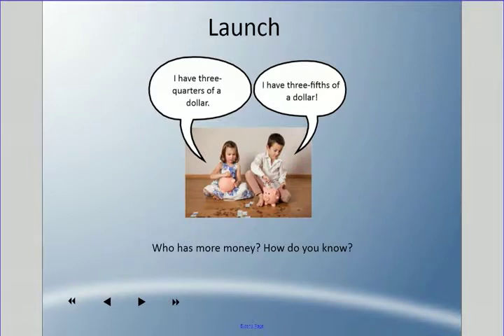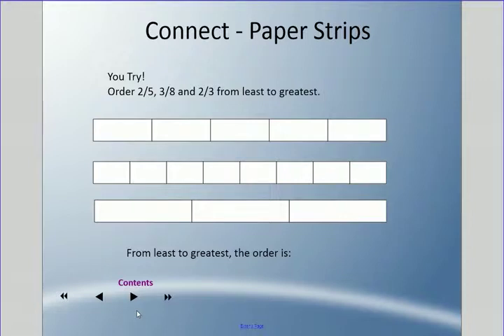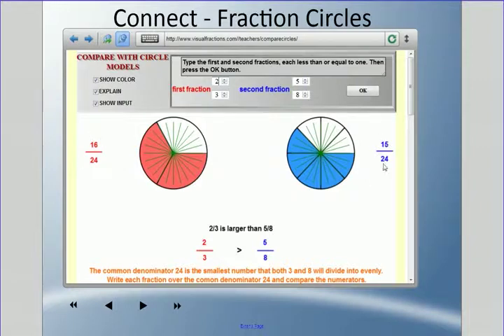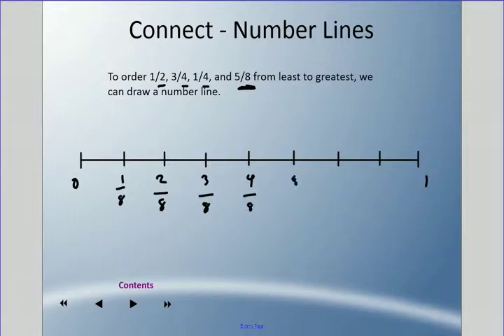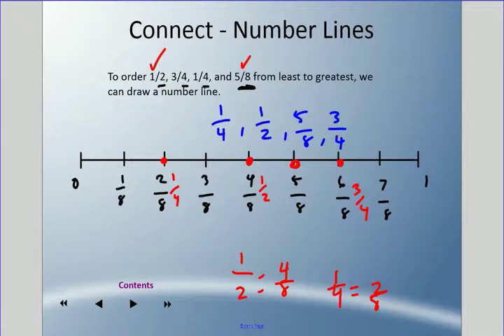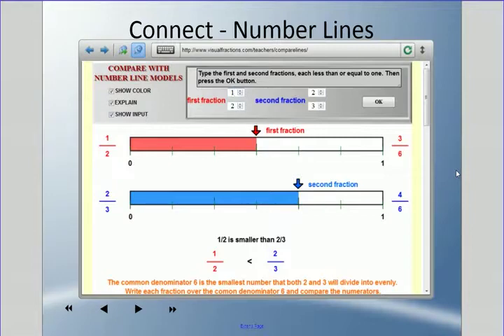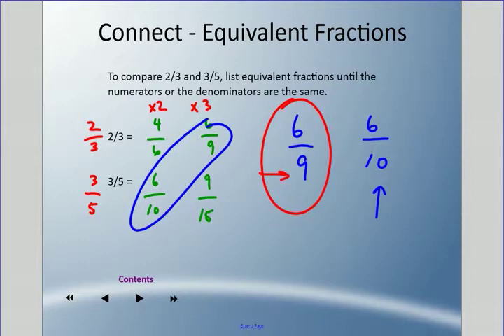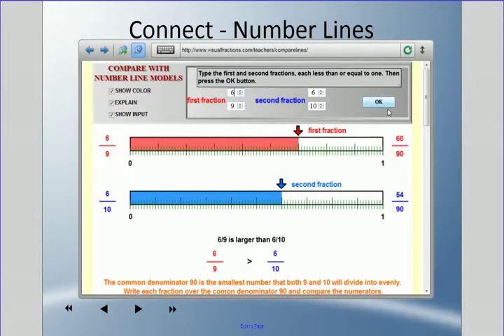Mr. Hardy Teaches: Gr 5 Math - Unit 4-Lesson 2: Comparing and Ordering Fractions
Unit: Fractions and Decimals... Lesson 2 - Comparing and Ordering Fractions